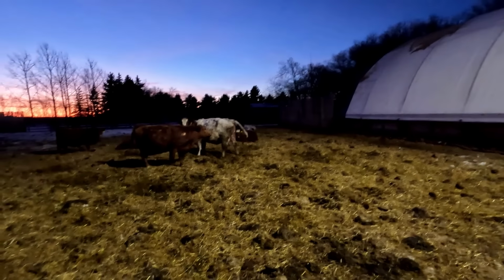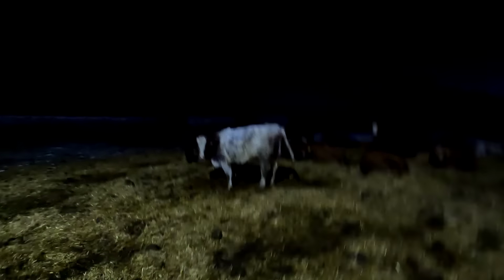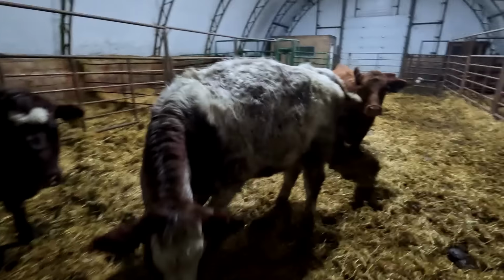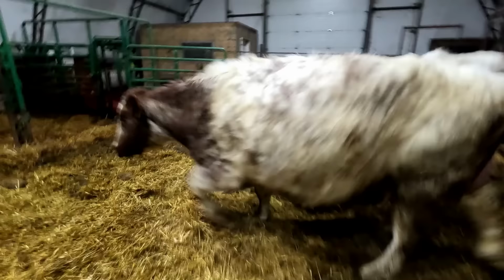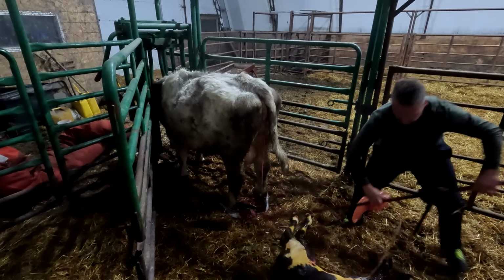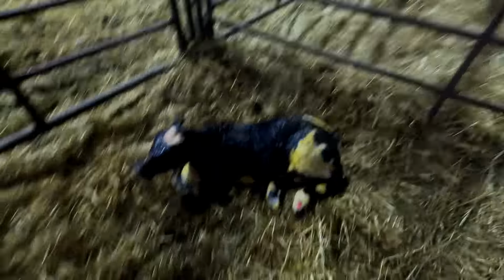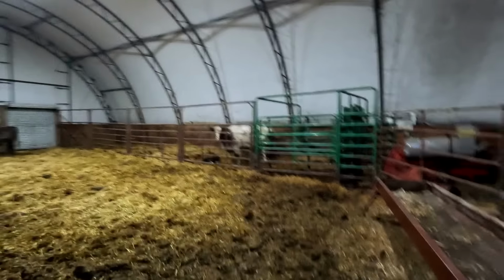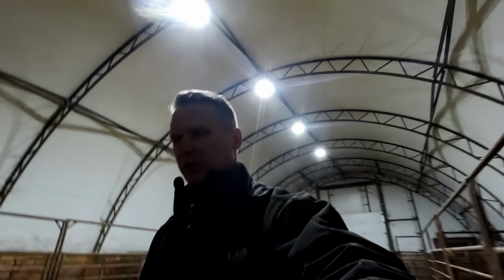Kowalski Gets a Half Brother..